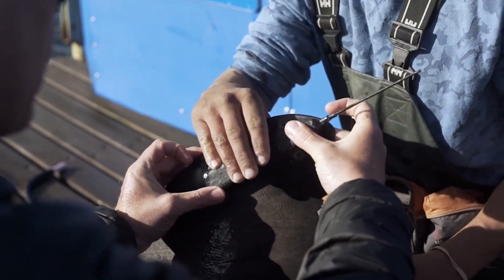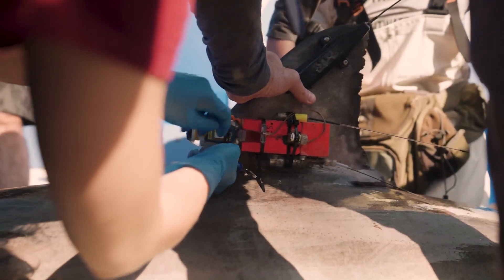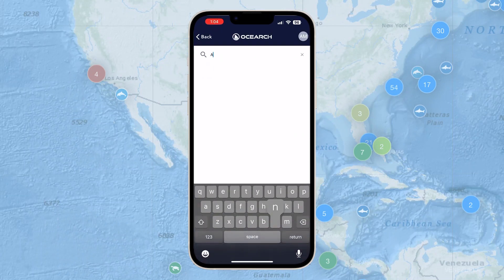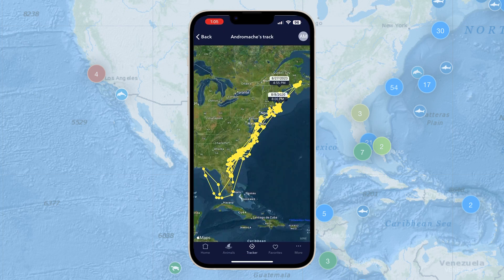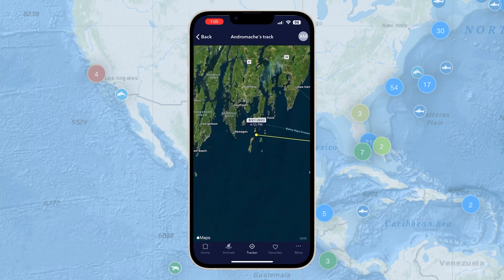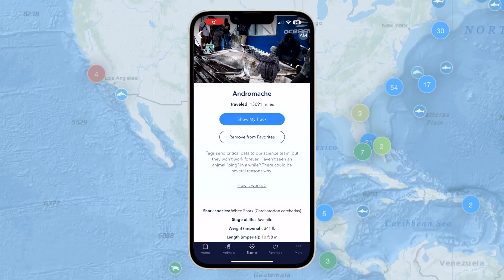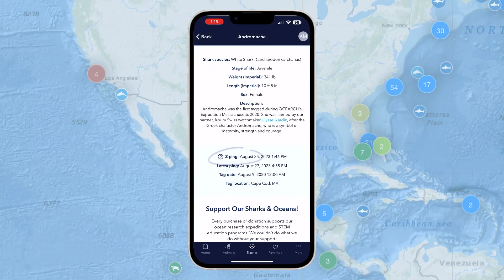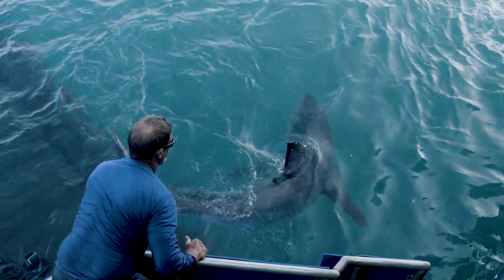How does the OCEARCH Global Shark Tracker work?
OCEARCH's Senior Data Scientist John Tyminski explains how the SPOT tag allows us to see a shark's location on the OCEARCH Global Shark Tracker.